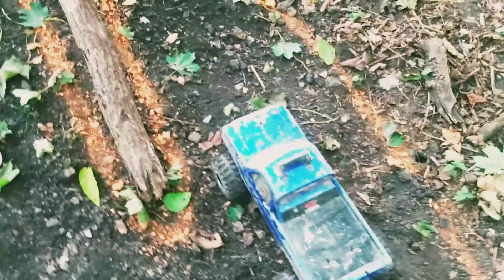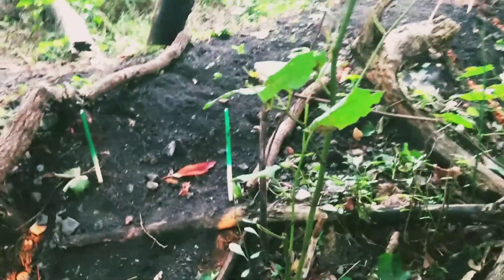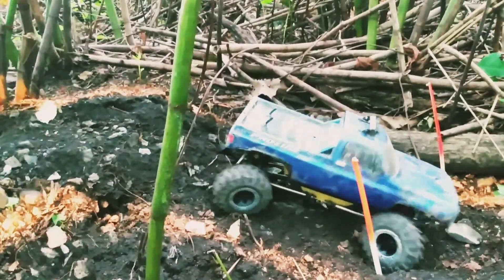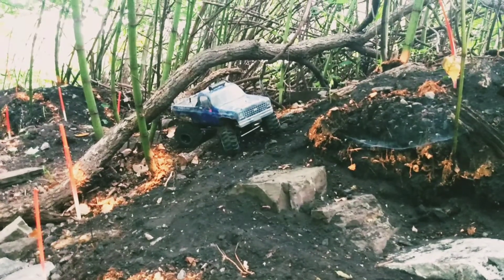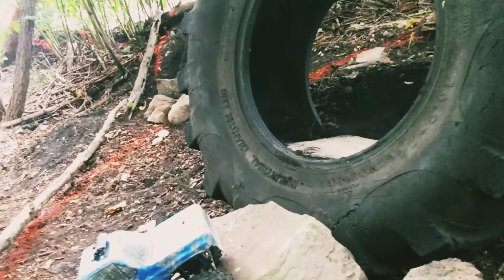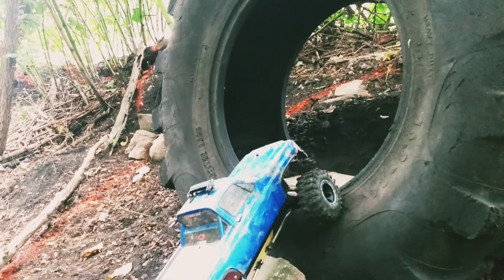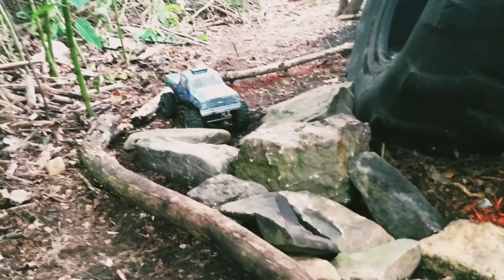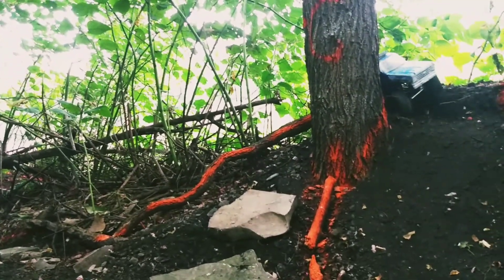New course test run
welcome everyone I have been working on a new course now for 3 weeks an it's time for the first test run 😊 still have a lot to do but want to make sure what I already did is good to go hope u like it an thanks for Watching